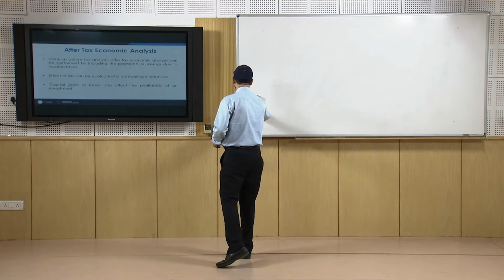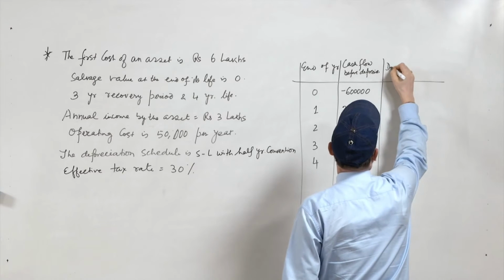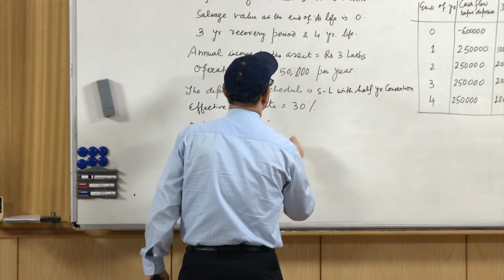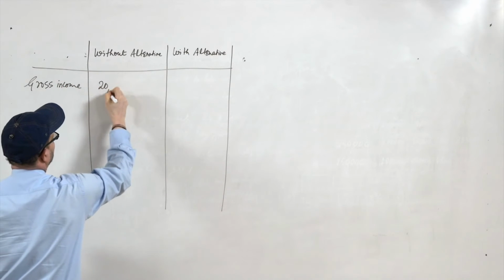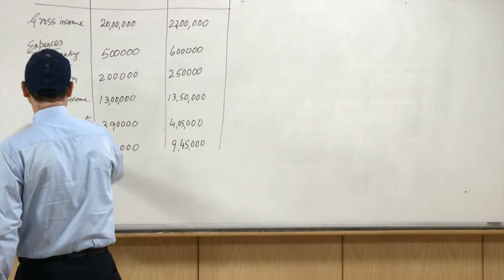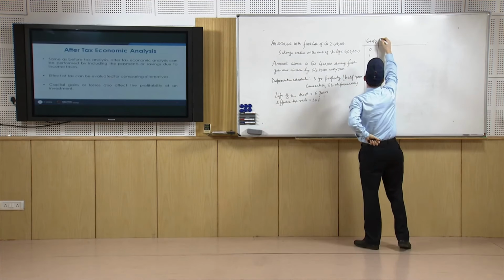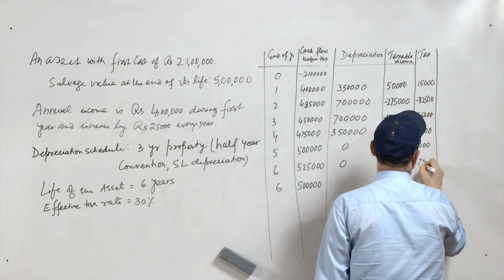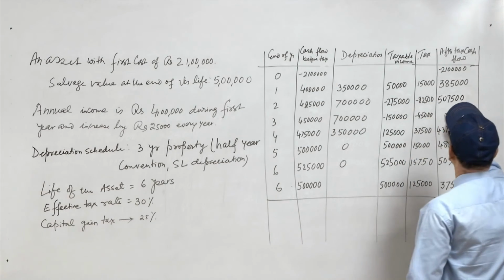After tax economic analysis